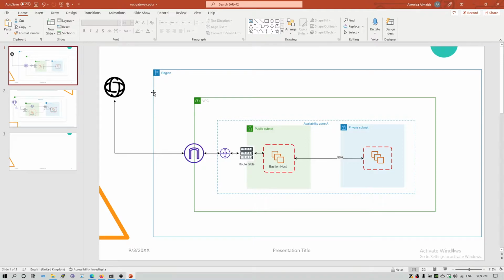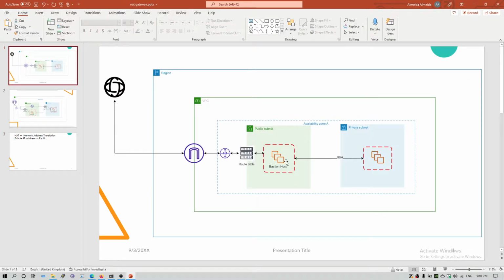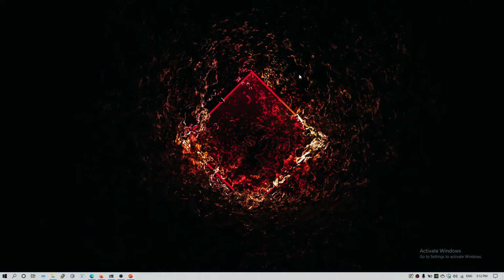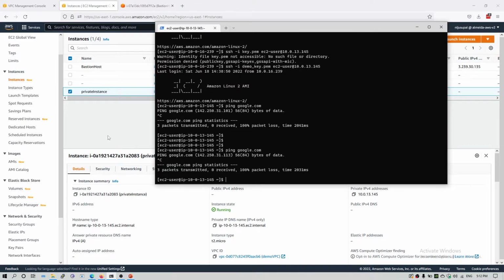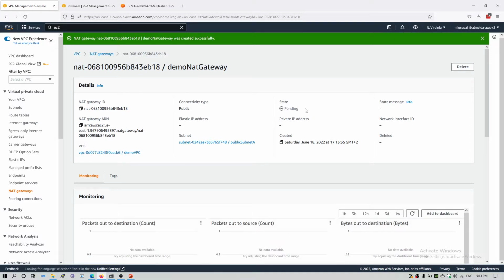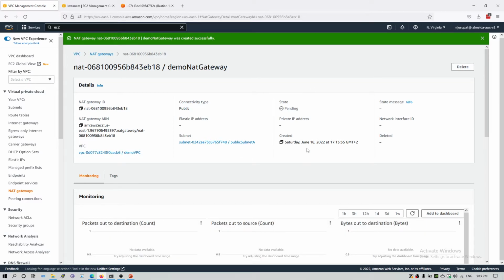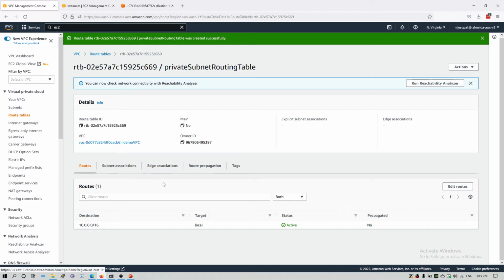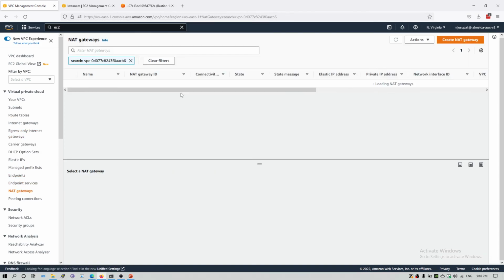VPC #04 : NAT Gateway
When Instances are deployed on a private subnet accessing the Internet is not straight forward and it is not a good practise to give explicit Internet access, so this video has the aim to explain and demonstrate how to give Internet access to a private subnet using a NAT Gateway service.